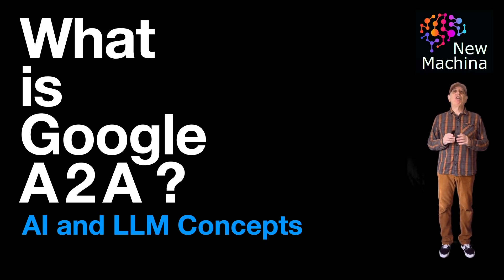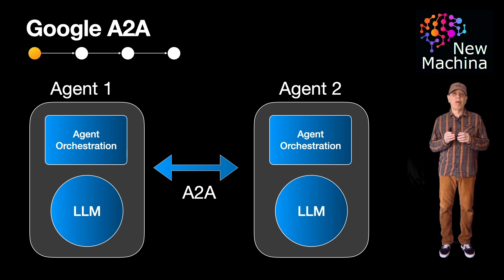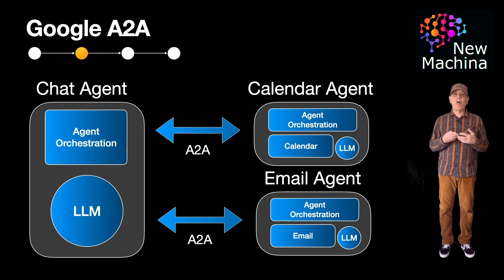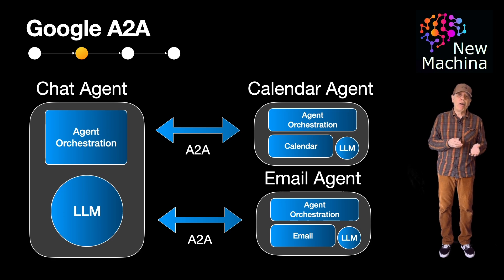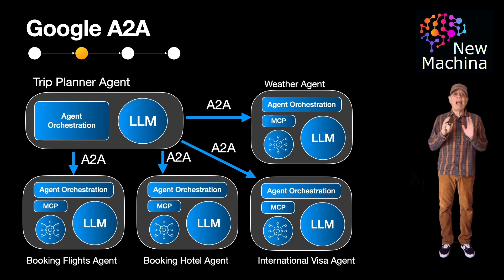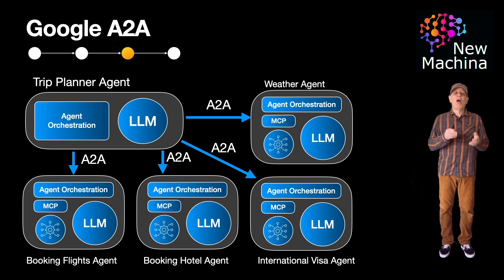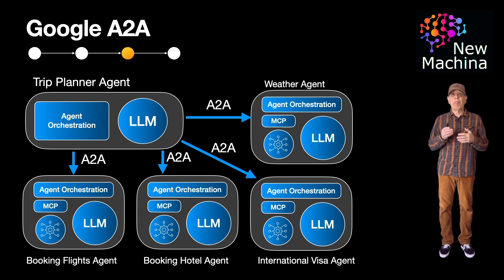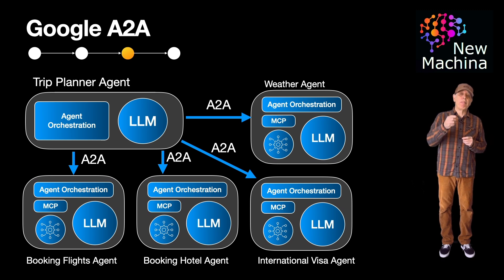What is Google A2A ?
📹 VIDEO TITLE  📹

✍️VIDEO DESCRIPTION ✍️
In this video, we explore Google’s Agent2Agent Protocol (A2A) — a groundbreaking new standard that enables AI agents to discover, communicate, and collaborate with each other using structured, interoperable messages. A2A is designed to solve one of the biggest challenges in the agent ecosystem: getting agents built by different vendors and teams to coordinate seamlessly without custom integrations.

We also compare A2A to Anthropic’s Model Context Protocol (MCP). While MCP focuses on allowing LLMs to call external tools through standardized function definitions, A2A operates at a higher level — enabling peer-to-peer agent collaboration. Think of MCP as enabling an LLM to use a tool, whereas A2A enables agents to act like teammates, sharing tasks and negotiating outcomes across platforms.

Finally, we discuss why open standards like A2A are critical for the future of AI engineering. Without shared protocols, agent ecosystems remain fragmented and hard to scale. A2A lays the groundwork for interoperable, plug-and-play agents that can work together across companies, tools, and use cases — unlocking the true potential of agentic AI. If you're building or exploring multi-agent systems, this is a protocol you need to understand.